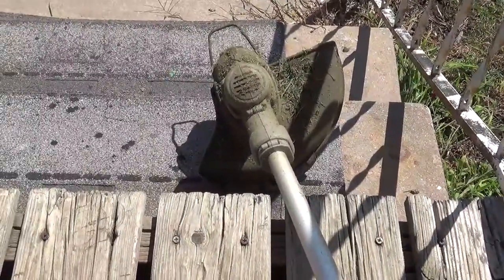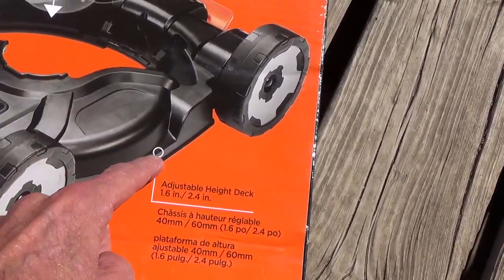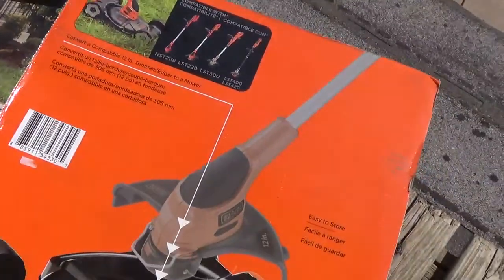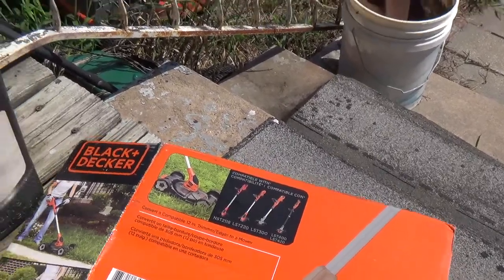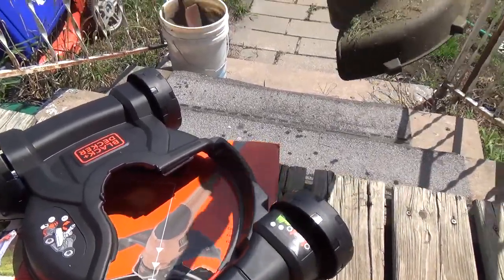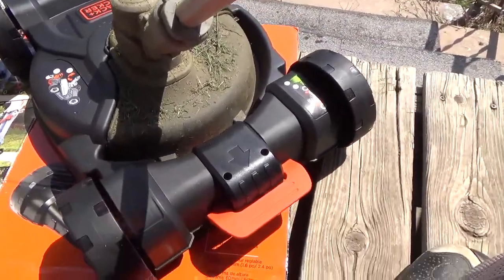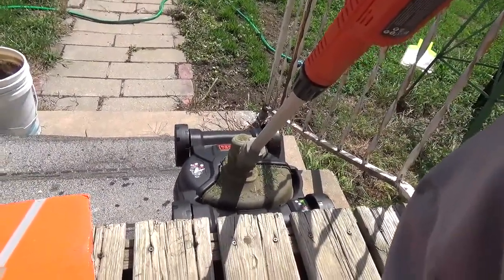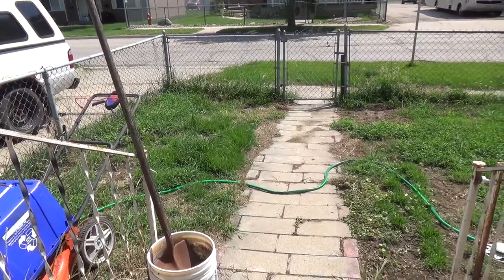Weed eating and Mowing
Easy for anyone else way of small yards.